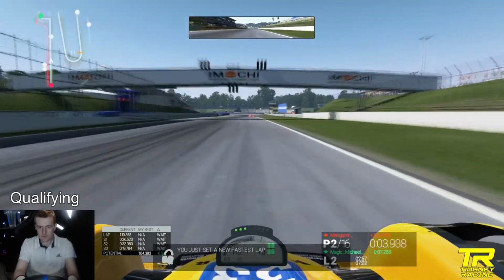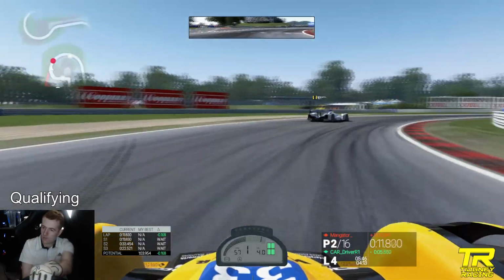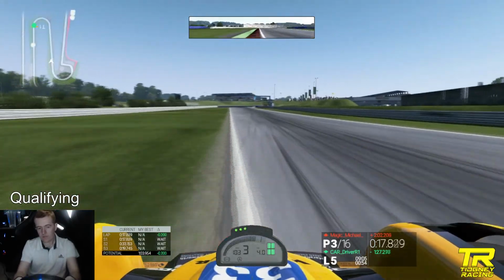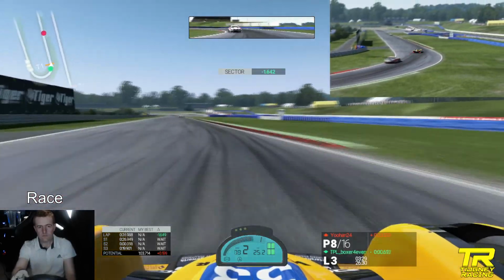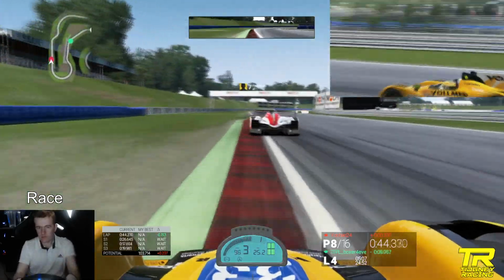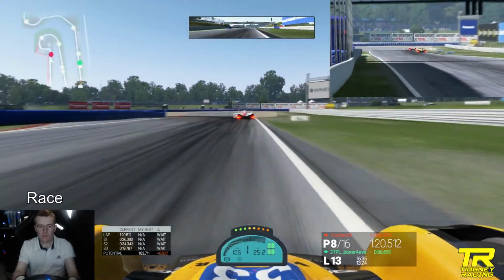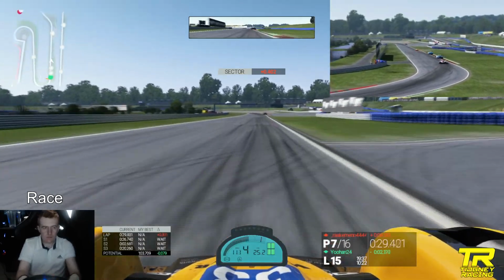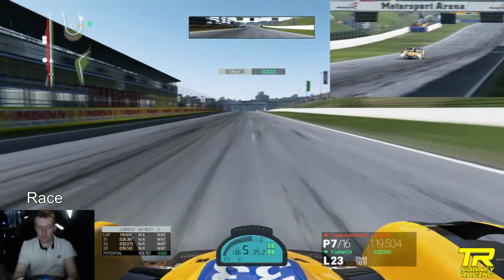[PCars] - ESL European Championship Final Race 2 - Oschersleben /w Commentary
Hey All,

So after qualifying for the first European Championship here are my highlights from the Grand Final! The Grand final had 2 races so I've split it up into 2 videos for you and the second, is the race at Oschersleben!

Interesting race this one, especially in qualifying :D!